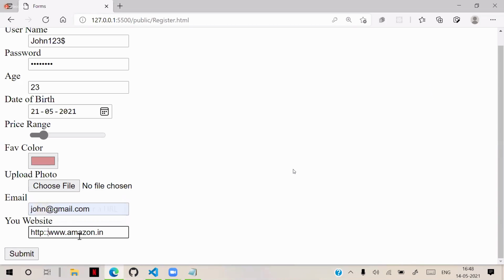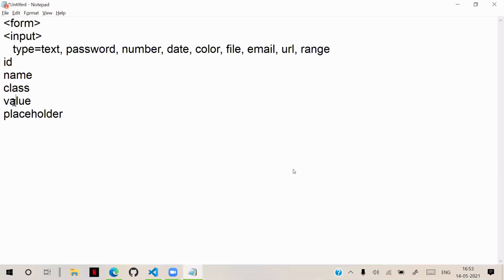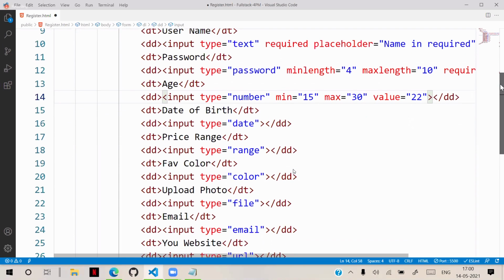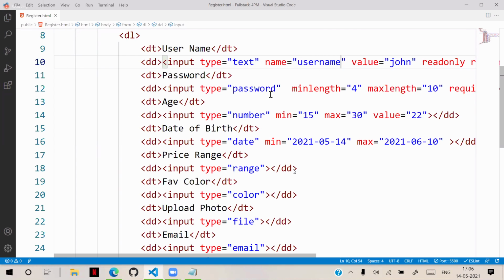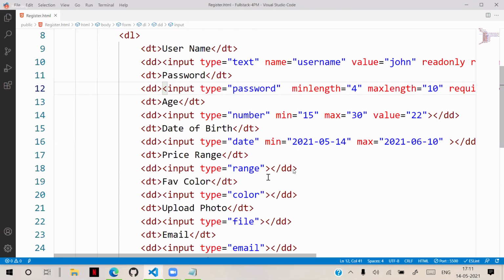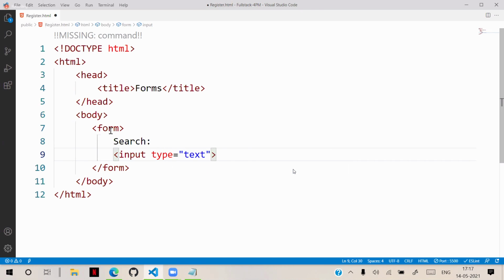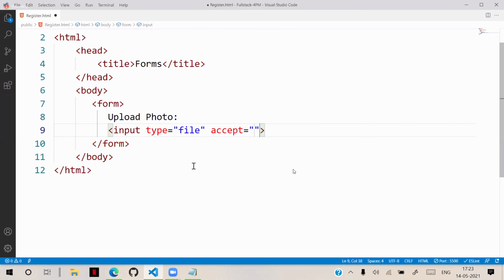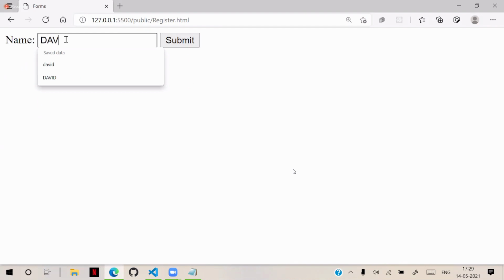14th May Part2